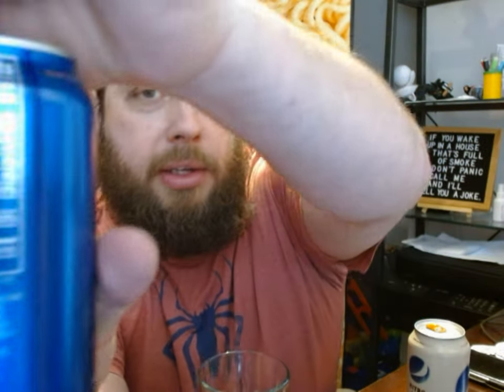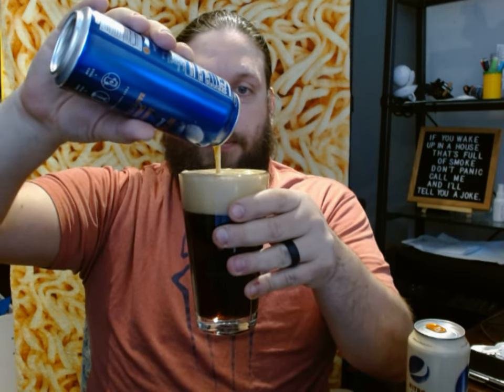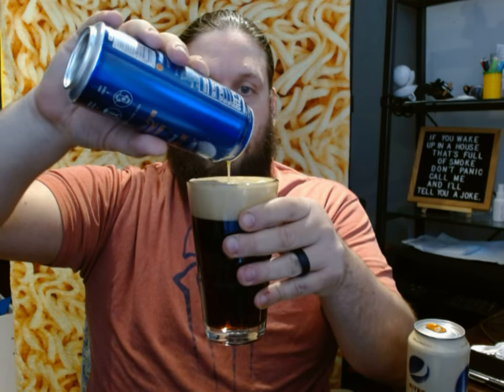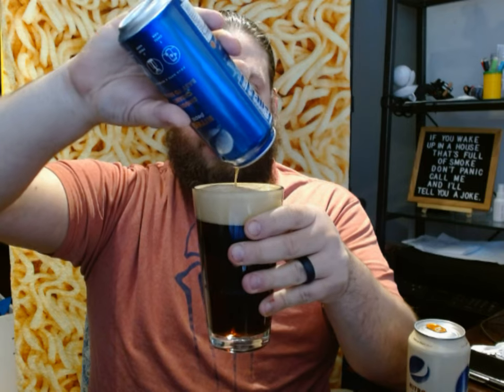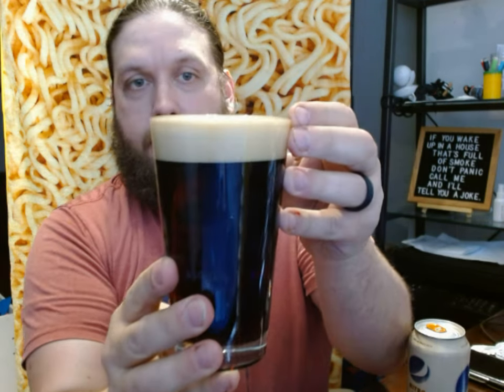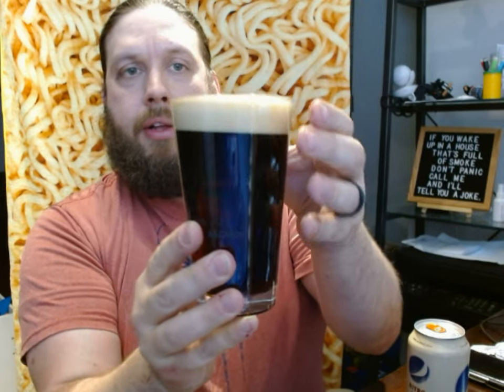Nitro Pepsi Regular and Vanilla Reviews